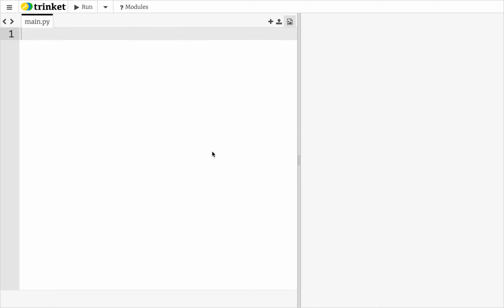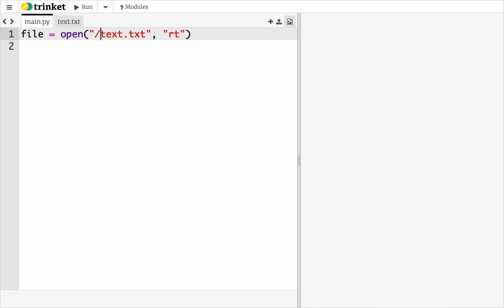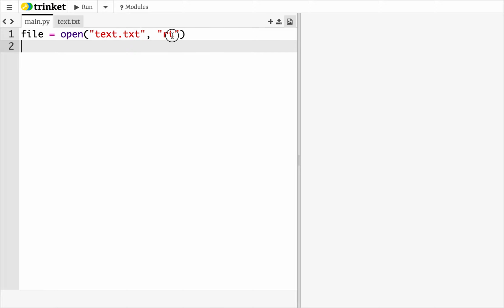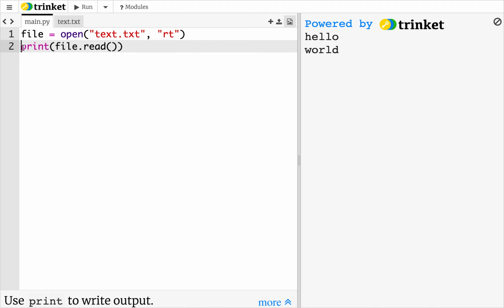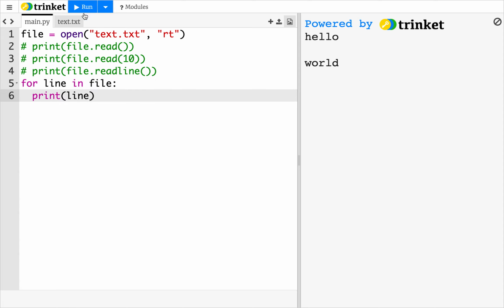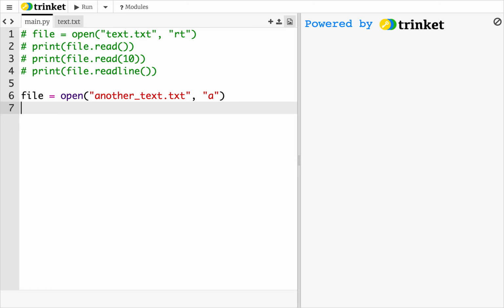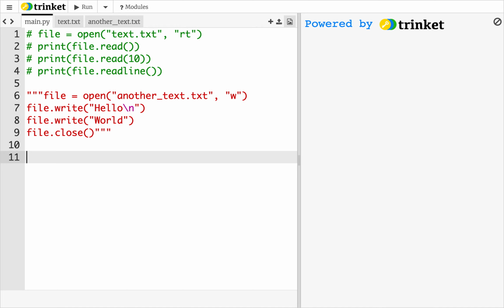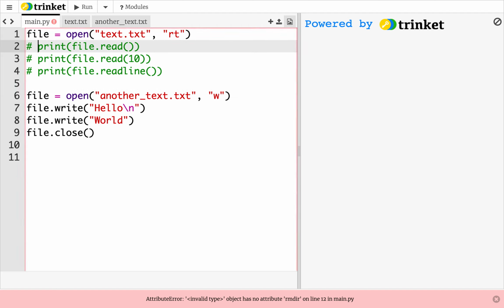Python Tutorial #11: File Handling